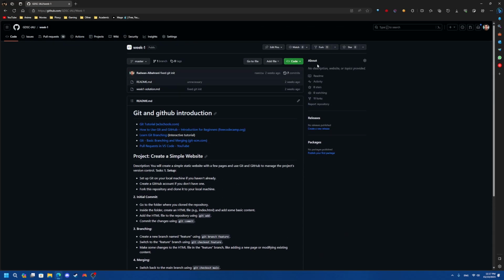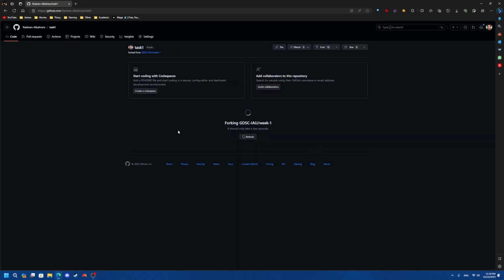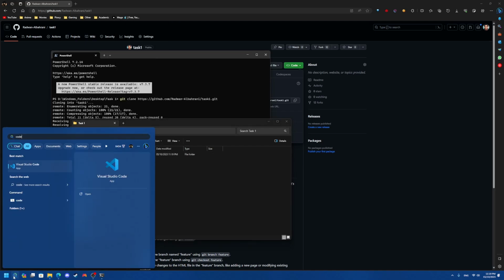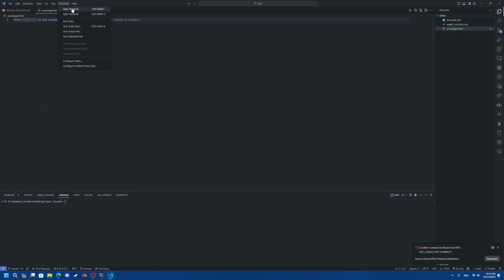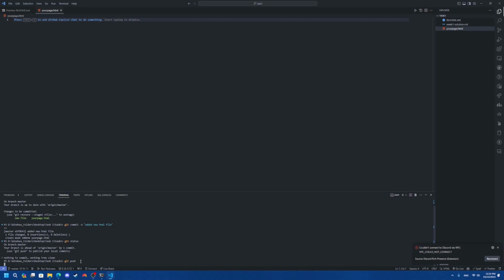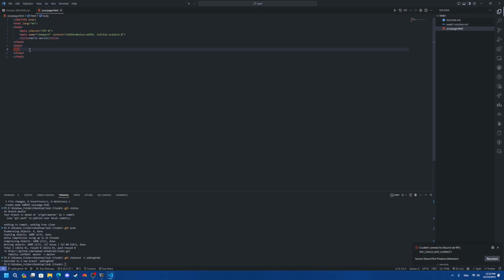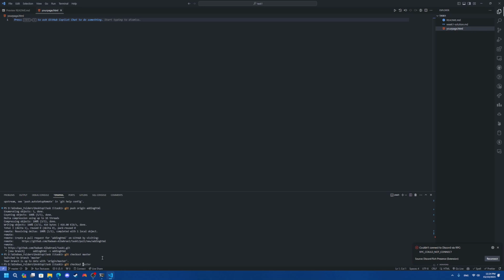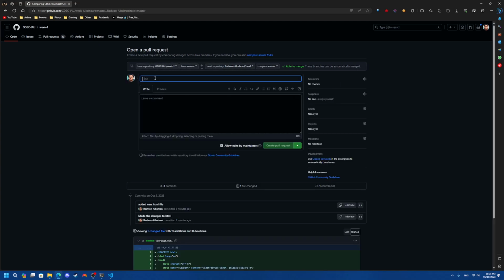Task 1 Explained (English)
Explaining Task 1 of the dev unit very briefly.